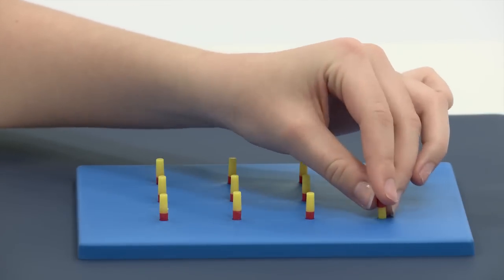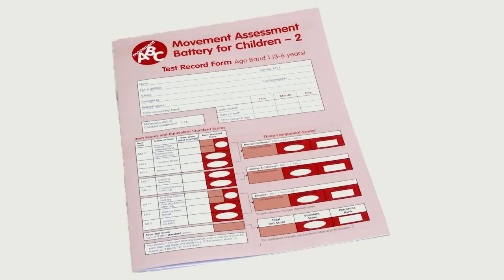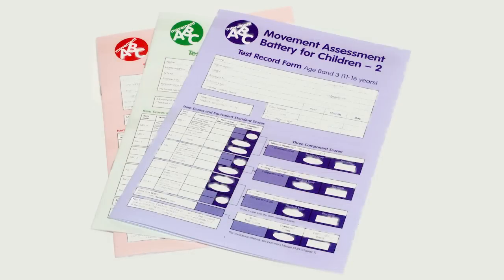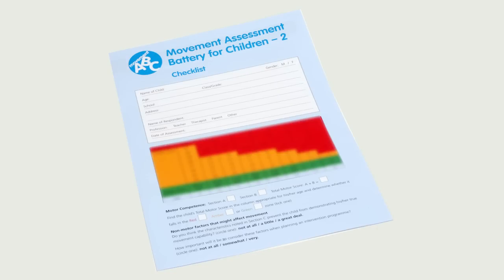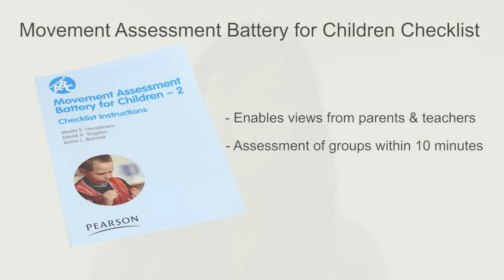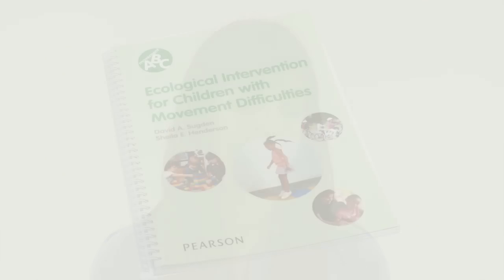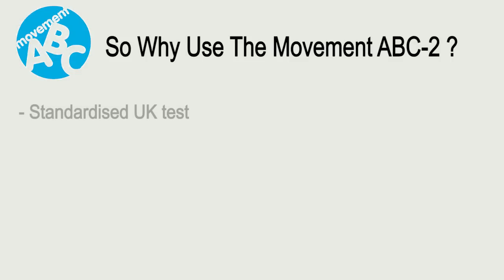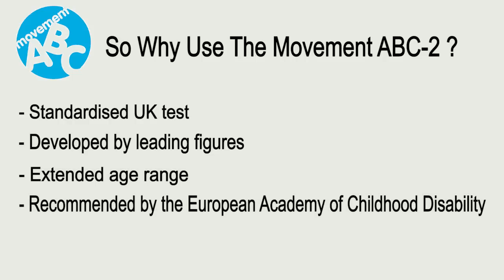The Movement ABC-2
A short two minute video of the Movement Assessment Battery for Children, Second Edition (MABC-2).

The MABC-2 has three components that will identify, describe and guide treatment of motor impairment.

Please note the research study data refers to the first edition.